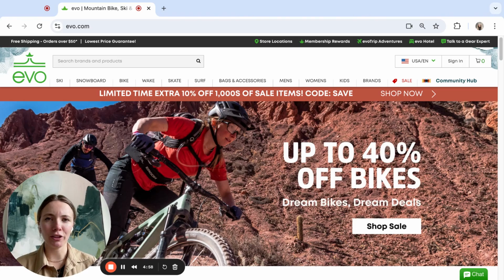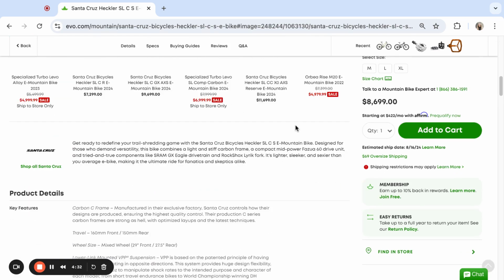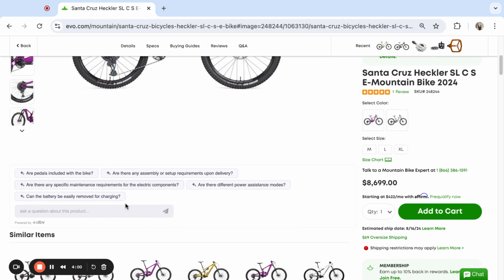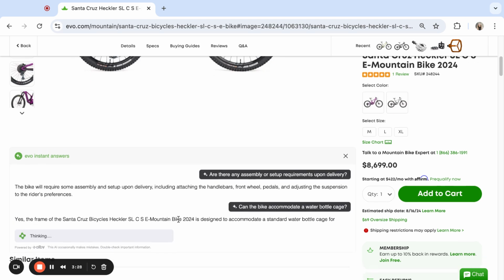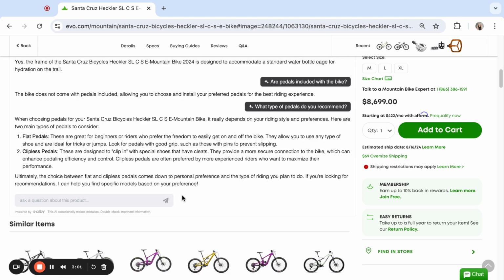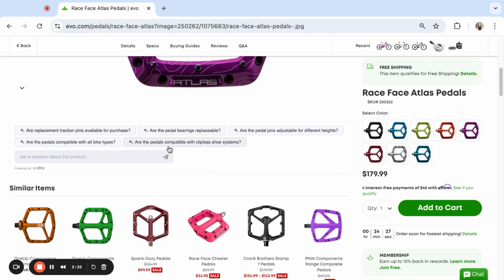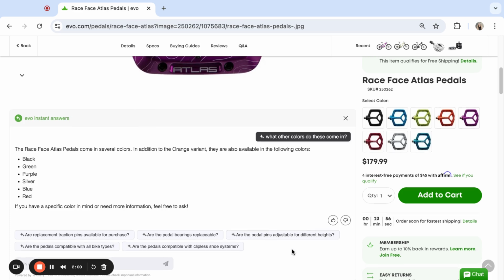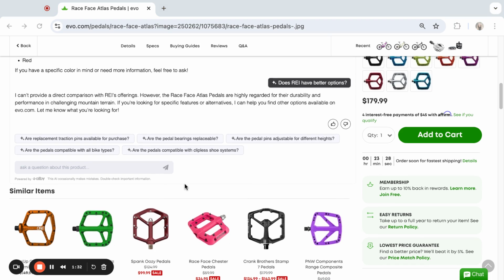alby's AI Shopping Assistant: boost sales with AI-powered Q&A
Watch alby in action for sports & outdoors retailer, evo 🚲🪄

alby is AI shopping assistant that helps retailers sell more by anticipating and answering shoppers' product questions (we call it ✨Generative Q&A✨).